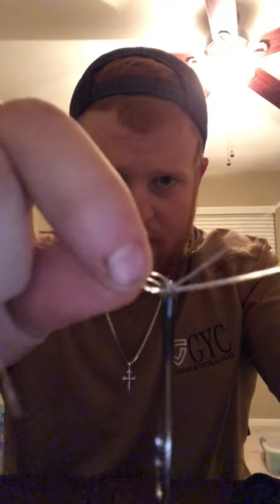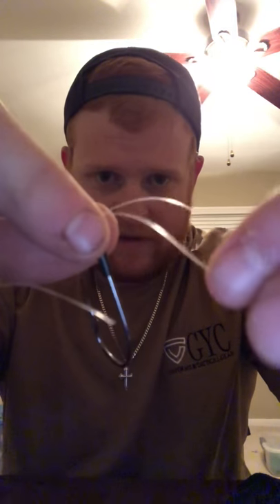How to Tie a Palomar Fishing Knot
Becoming a knot master? Start with learning the Palomar, and end with the Palomar. Learn how to tie a good knot!. Becoming a good fisherman starts with tying a good knot. This should be number one on every list. Extremely strong and simple. The double palomar fishing knot is hands down my go-to knot choice out on the water.